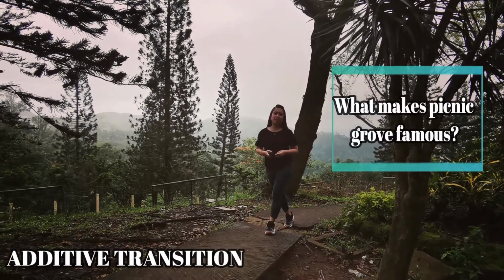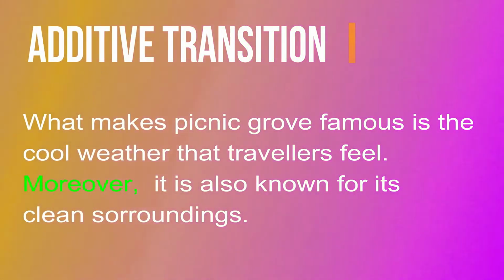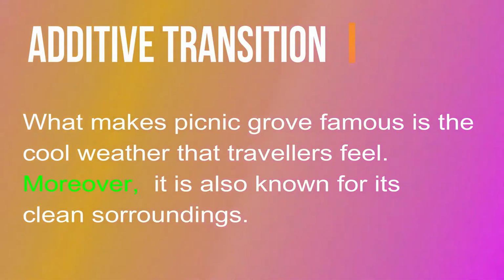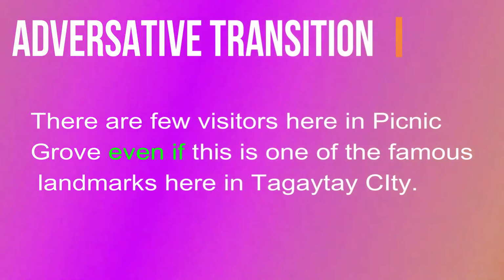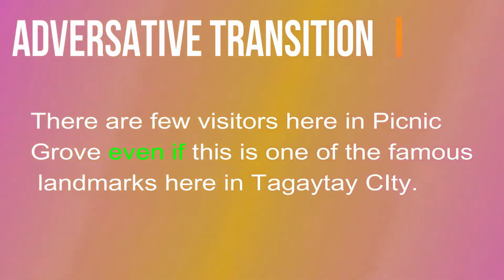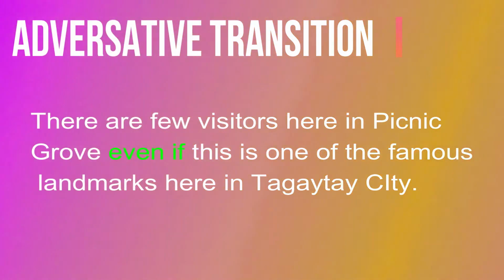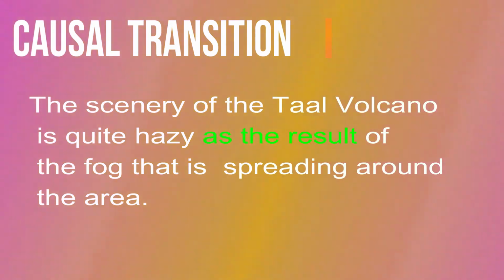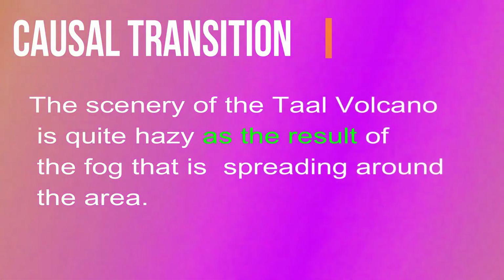LV 1 Transitions Signals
Instructional Video
Subject: English 8
Teacher: Maa'am Teri